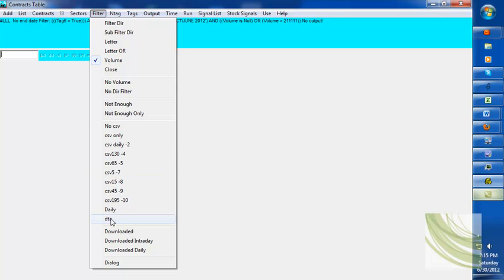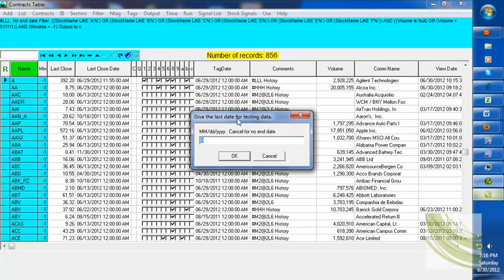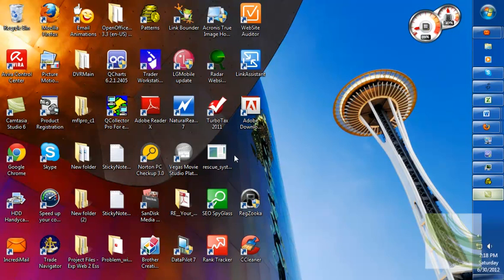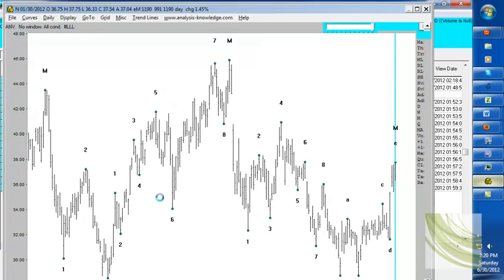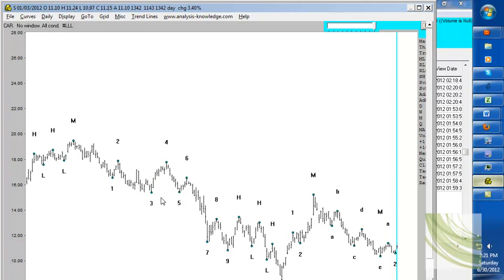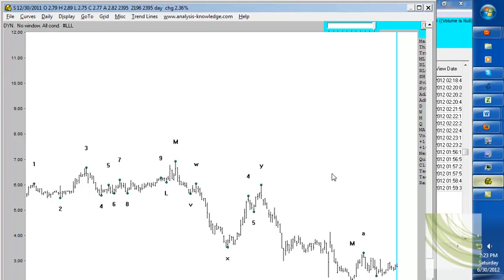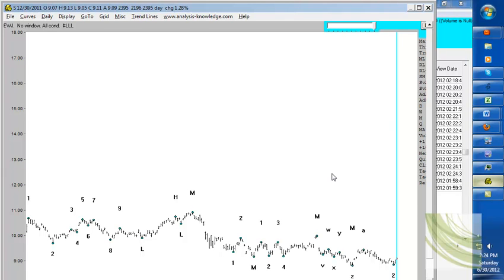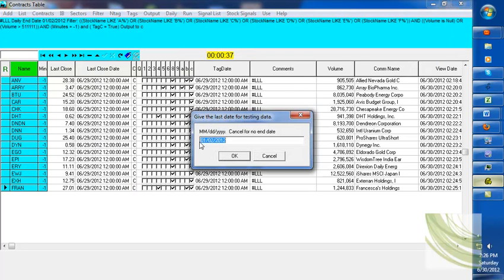Babson pro LLL signal test.mp4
Here we take a signal and have the computer go at it to find stocks that have signals on a specific day.